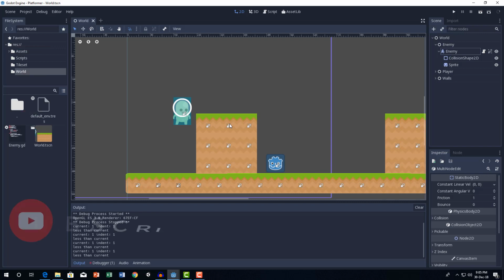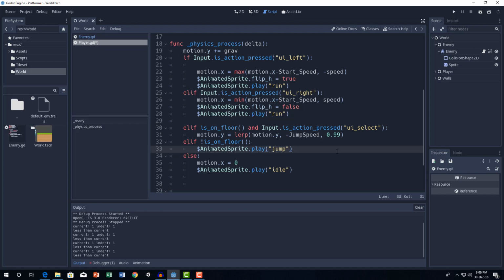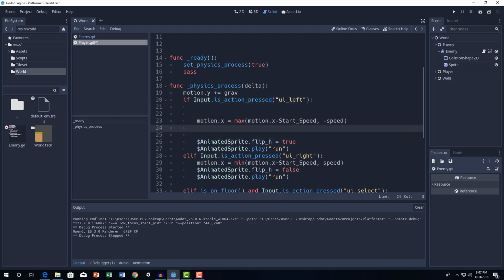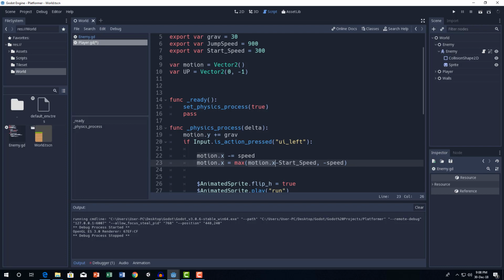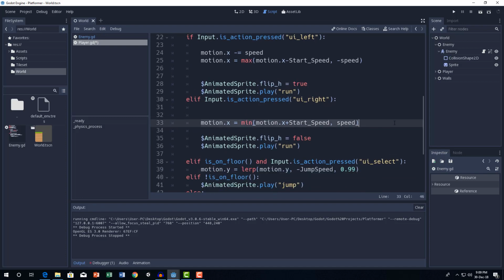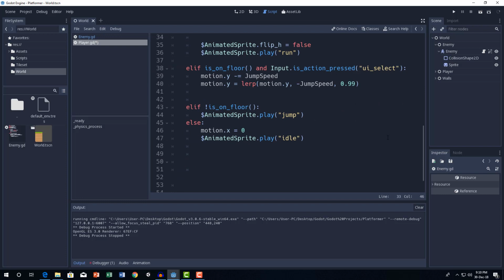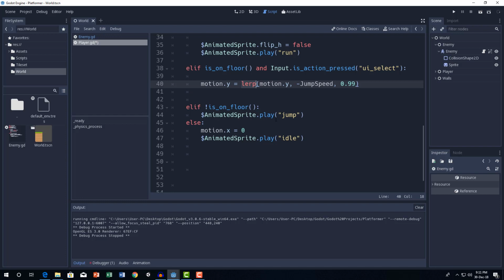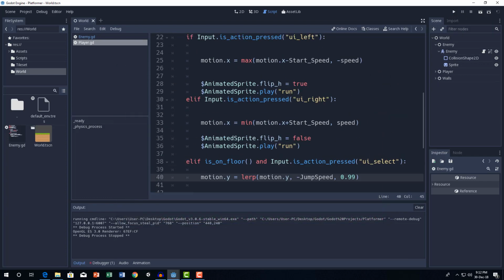Godot Engine: Platformer Tutorial (EP- 6: BUG FIXING!! AND SMOOTH CHARACTER)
Hey Guys! Cryptic Coding Here Back With A Another Game Devlopement Series
For You Guys.In This Series You Guys Will Be Learnning To Make A Platformer Game.
If You Guys Don't Know What A Platformer Game Is Please Just Keep Reading.We Will Be Using A
Game Engine Called Godot Game Engine.If You Dont Know What is A Game Engine Please Just keep reading

What Is A Platformer Game:
Platform games, or platformers, are a video game genre and sub genre of action game.
In a platformer the player controlled character must jump and climb between suspended platforms while avoiding obstacles.
Environments often feature uneven terrain of varying height that must be traversed.
The player often has some control over the height and distance of jumps to avoid letting their character fall to their death or miss necessary jumps.
The most common unifying element of games of this genre is the jump button, but now there are other alternatives like swiping a touchscreen.
Other acrobatic maneuvers may factor into the gameplay as well,
such as swinging from objects such as vines or grappling hooks, as in Ristar or Bionic Commando, or bouncing from springboards or trampolines,
as in Alpha Waves.
These mechanics, even in the context of other genres, are commonly called platforming, a verbification of platform.
Games where jumping is automated completely,
such as 3D games in The Legend of Zelda series, fall outside of the genre.
Platform games originated in the early 1980s, which were often about climbing ladders as much as jumping,
with 3D successors popularized in the mid-1990s.
The term describes games where jumping on platforms is an integral part of the game play and came into use after the genre had been established,
no later than 1983.[1][2] The genre is frequently combined with elements of other genres, such as the shooter elements in Contra,
Beat 'em up elements of Viewtiful Joe, adventure elements of Flashback,
or role-playing game elements of Castlevania: Symphony of the Night.
While commonly associated with console gaming, there have been many important platform games released to video arcades,
as well as for handheld game consoles and home computers. North America,
Europe and Japan have played major parts in the genre's evolution.
Platform themes range from cartoon-like games to science fiction and fantasy epics.

At one point, platform games were the most popular genre of video game. At the peak of their popularity,
it is estimated that between one-quarter and one-third of console games were platformers.
[3] No genre either before or since has been able to achieve a similar market share. As of 2006, the genre had become far less dominant,
representing a two percentage market share as compared to fifteen percent in 1998,[4] but is still commercially viable, with a number of games
selling in the millions of units. Since 2010, a variety of endless running platformers for mobile devices have brought renewed popularity to the genre.

!!-Peace-!!

**I AM SORRY I DINT UPLOAD FOR LIKE COUPLE OF DAYS